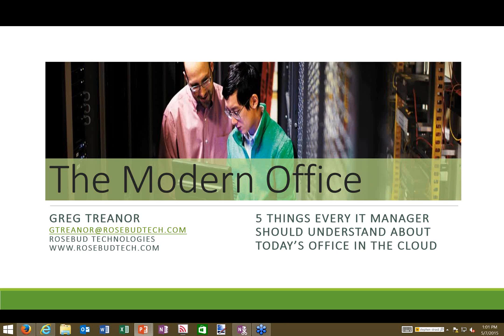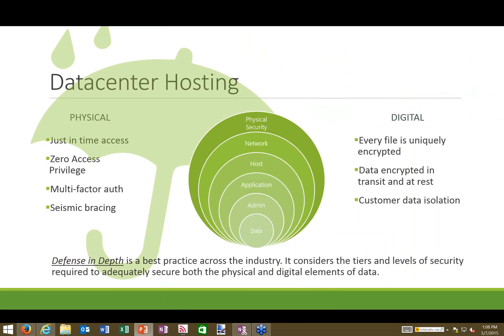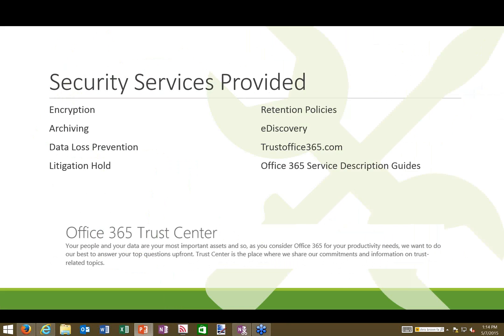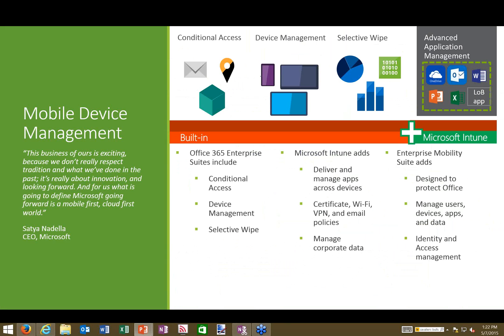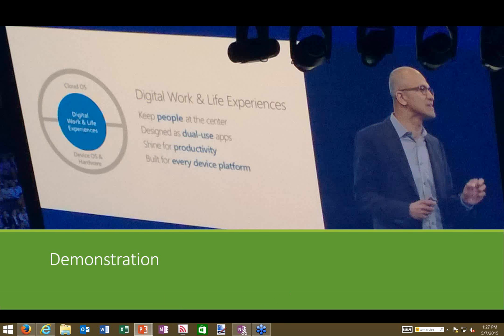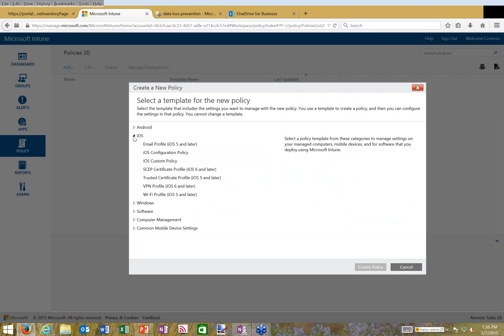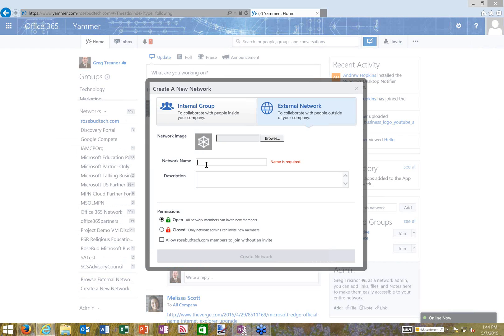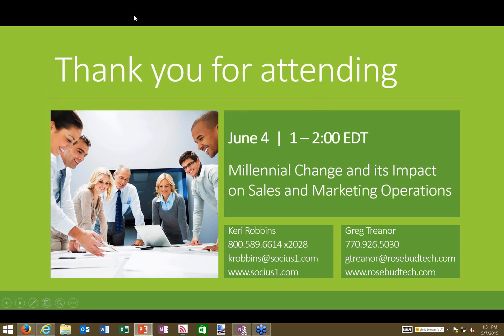The Modern Office: 5 Things Every IT Manager Should Understand About Today's Office in the Cloud